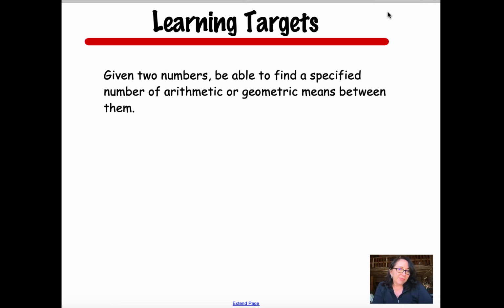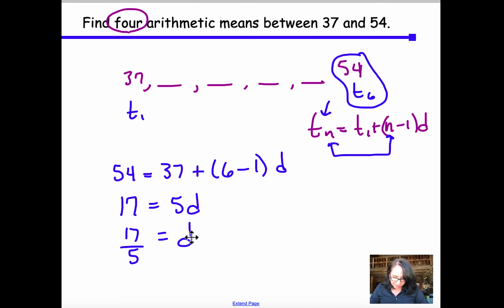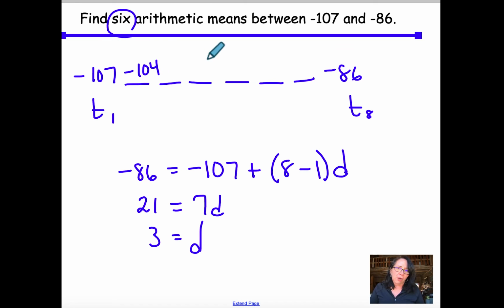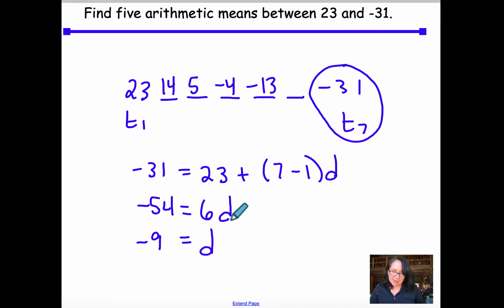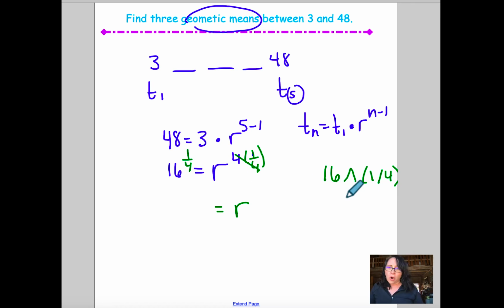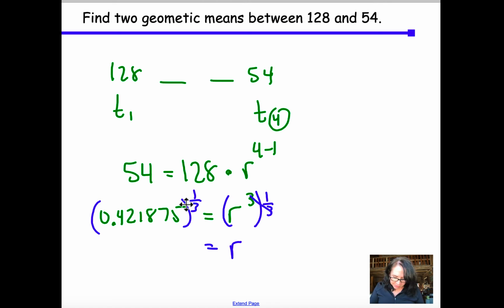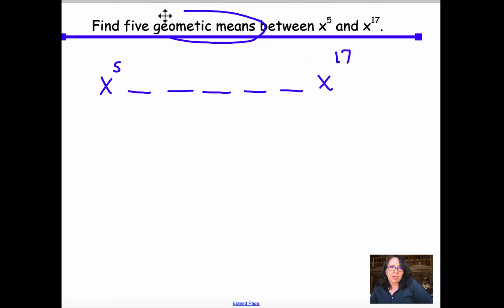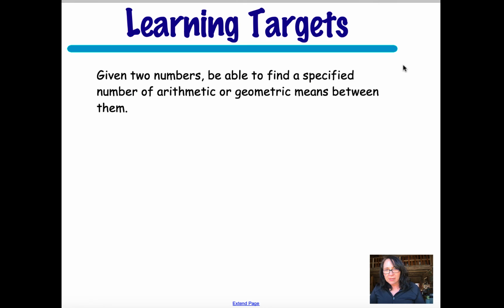A2H CH11 D2 ARITHMETIC & GEOMETRIC MEANS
CHAPTER 11SEQUENCES
ARITHMETIC MEANS
GEOMETRIC MEANS